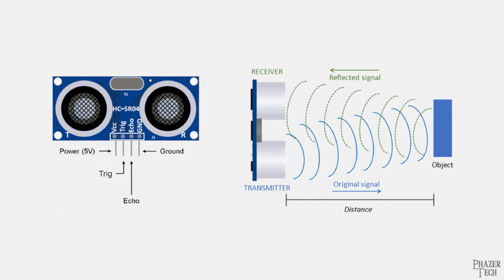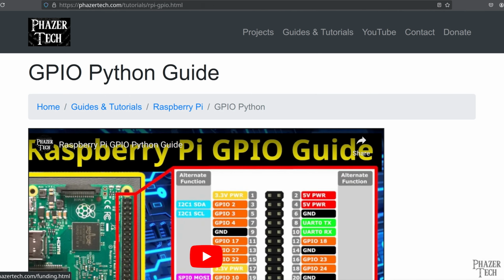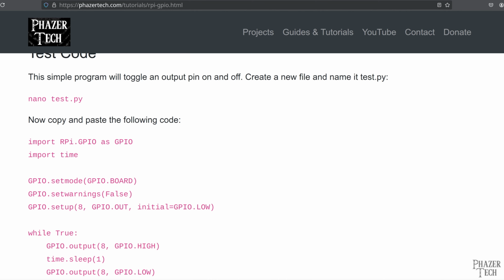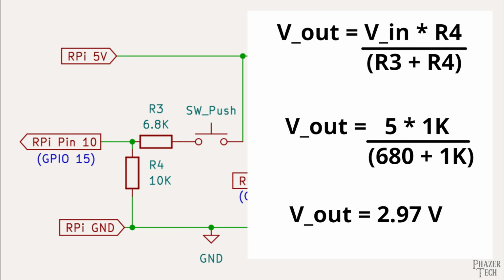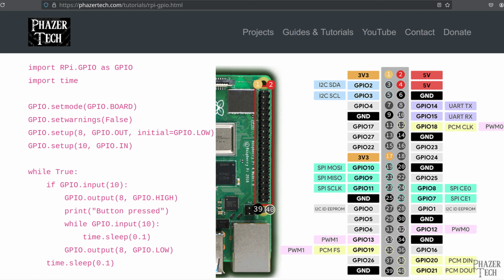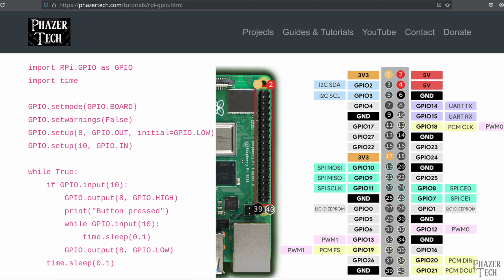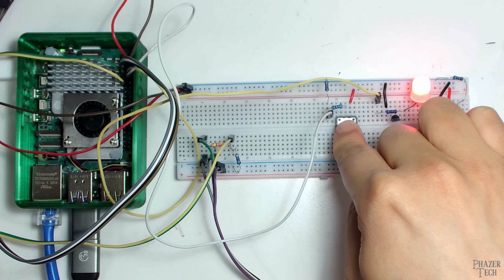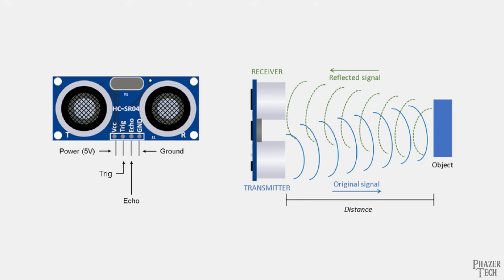Python GPIO - Input Pin Push Button Example & Compatibility With Raspberry Pi 5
This is a continuation of my guide on using the Raspberry Pi GPIO pins in Python. In a previous video I demonstrated how to use the output pins with a transistor circuit to power LEDs. Today's example shows how to use the input pins with a simple push button example. I also go over the Raspberry Pi 5 and its compatibility with existing libraries.

Purchase push buttons on Amazon

Purchase a Raspberry Pi on Amazon
Raspberry Pi 5 8GB
Raspberry Pi 5 4GB
Raspberry Pi 4 Model B 4GB
Raspberry Pi 3 Model B+
Raspberry Pi Zero 2 W
Raspberry Pi Zero WH

Chapters
00:00 Intro
02:09 Raspberry Pi 5 compatibility
04:35 Voltage divider circuit for the push button
07:08 Explaining the code
09:46 Running the code and other potential uses
12:57 Outro